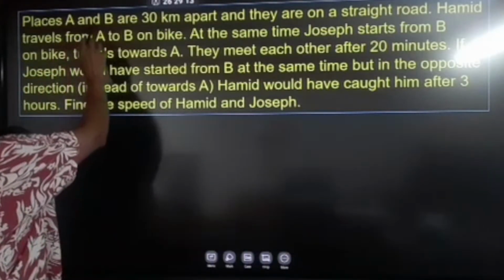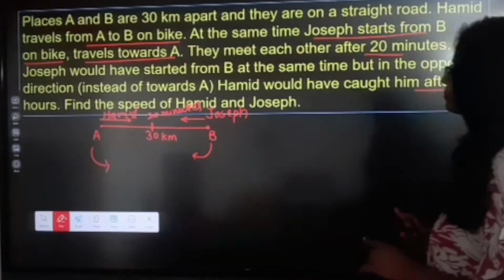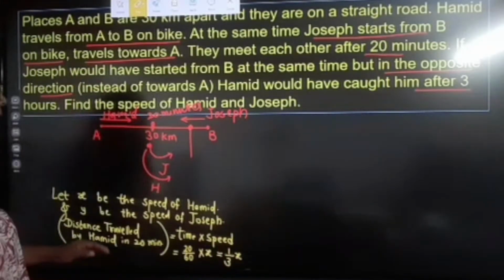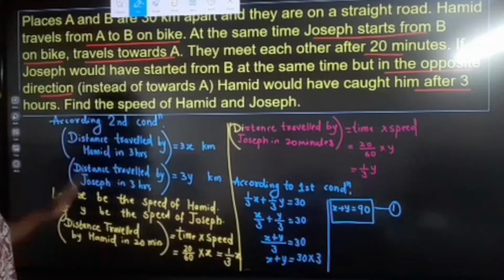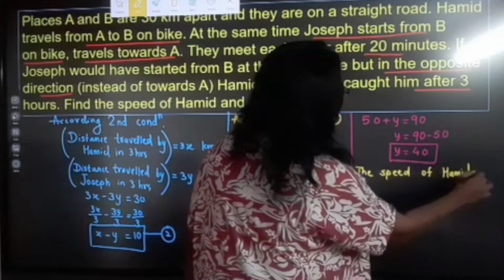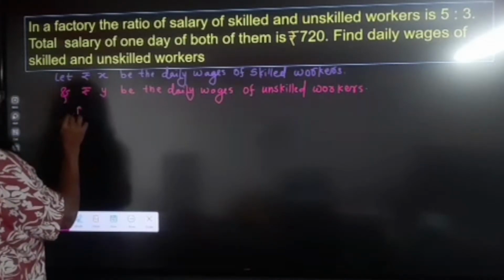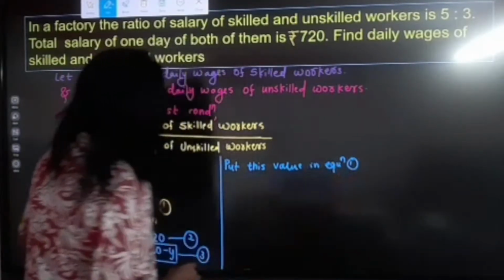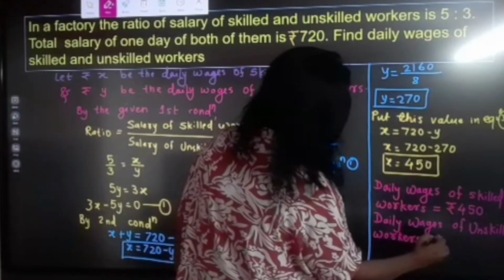|| Easiest method to learn || HOTS Questions || Class10 SSC Maths1 || V.IMP ||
Very important examples .
These  hots examples are from chapter 1 linear equations in two variables .
 of  MATHS 1 FROM MAHARASHTRA BOARD.
This is the revision of maths 1 , hots  examples  ..